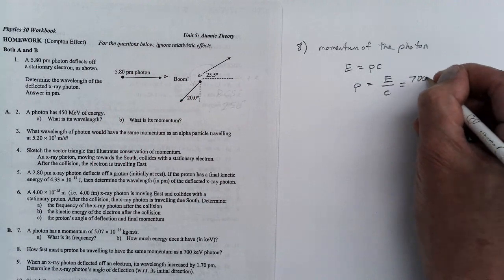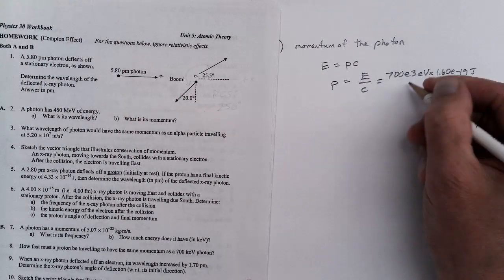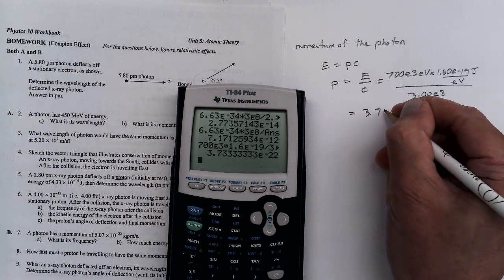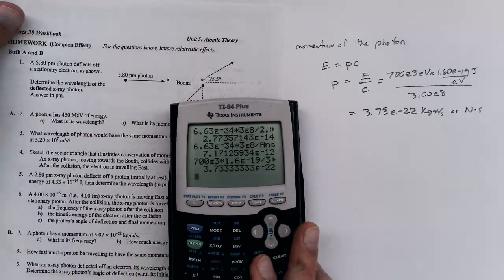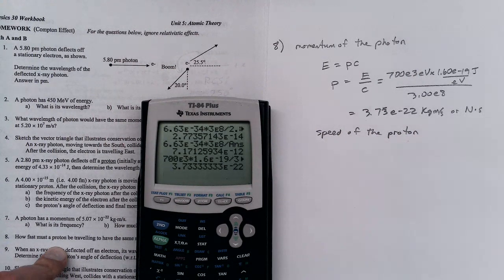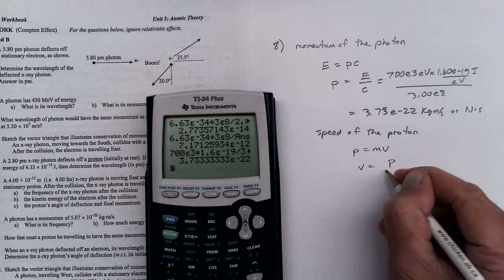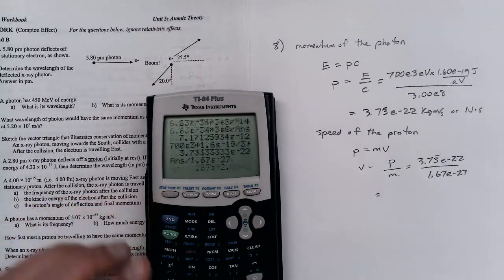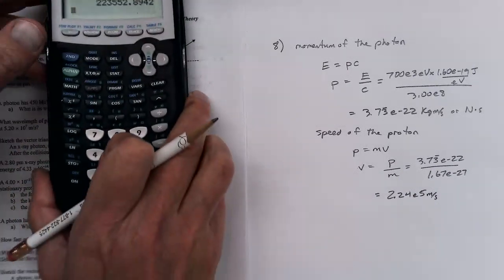U5 Physics 30 Lesson 4 Compton Effect q 8, 9 p 105